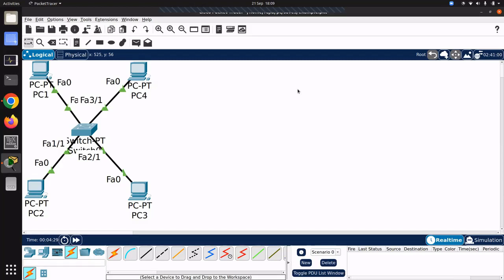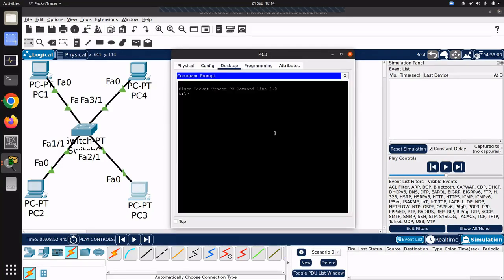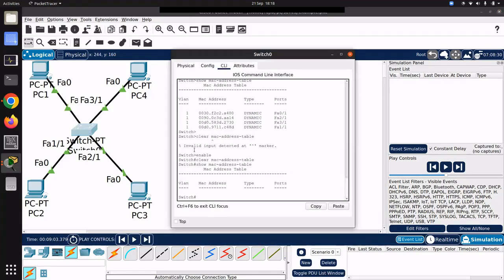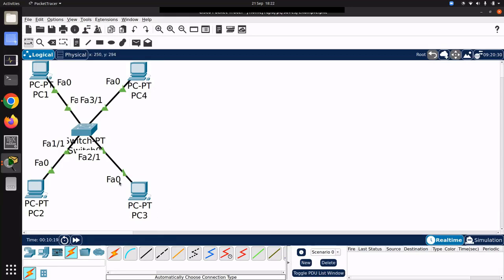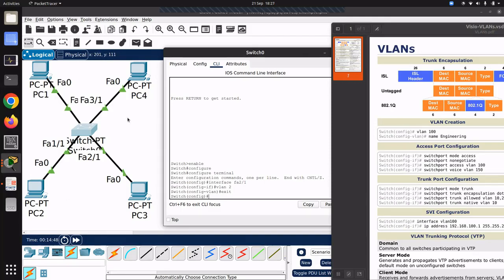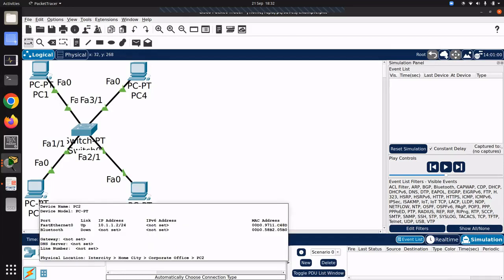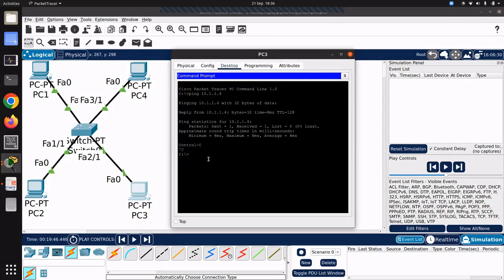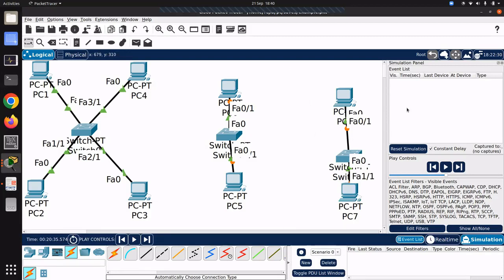Lecture 5: Single Switch VLAN